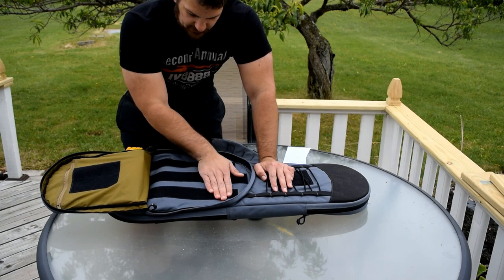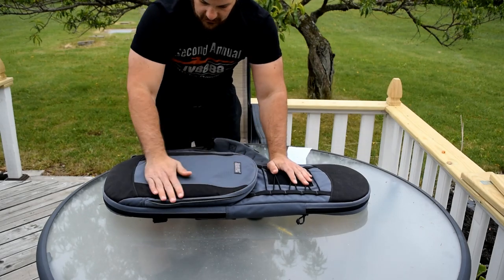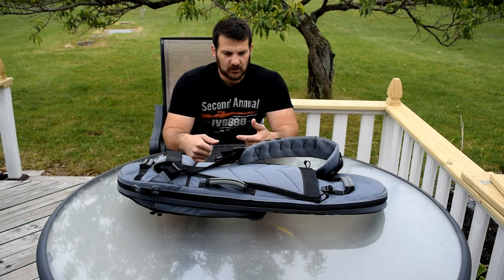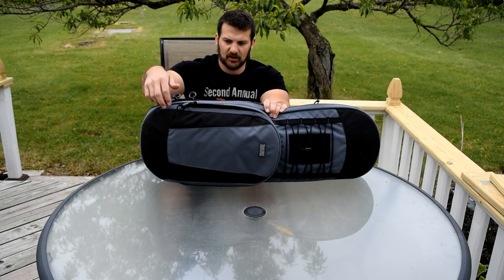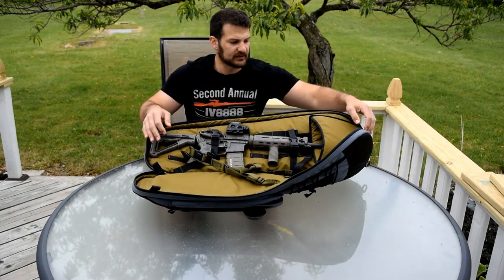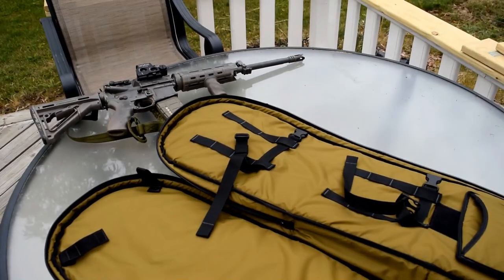RACKIT-36 Covert Rifle Pack: Vanquest Gear